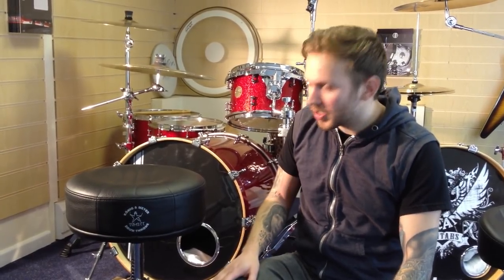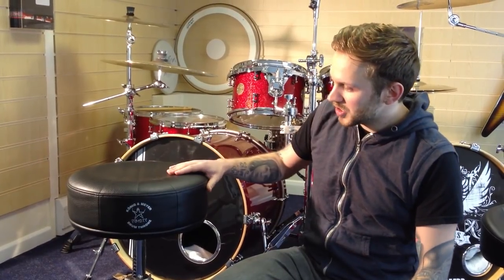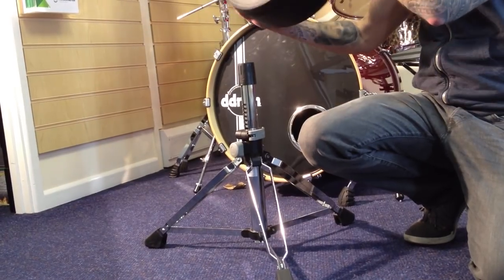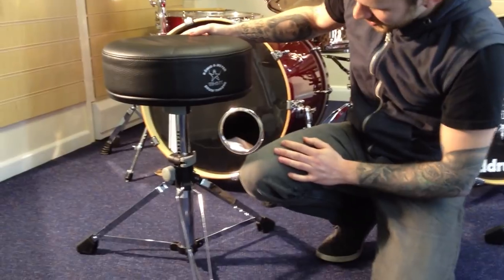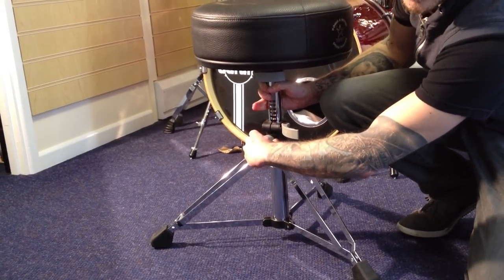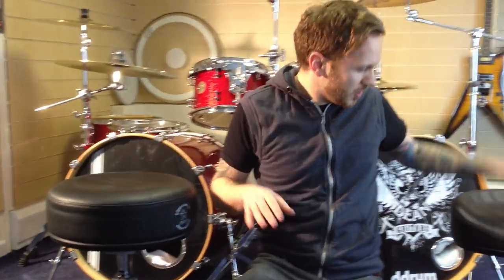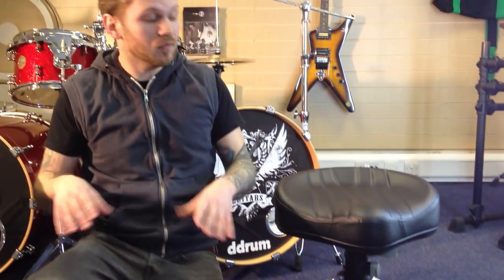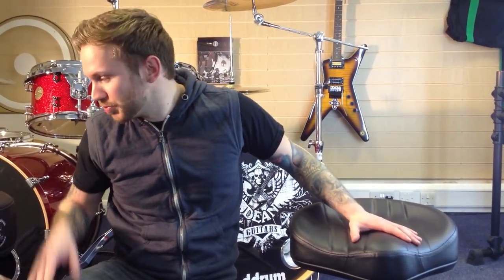Konig and Meyer 14007 and 14000 Drummers Throne Review By Bill Lewington Ltd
Dave Carter of Bill Lewington Ltd gives you the low down on the great range of Konig and Meyer Drummers Thrones. First up is the 14007 and 14000 Gomezz Thornes.

These represent the top of the line drummers thrones, designed by drummers for drummers and made to K and M's exacting high standards.